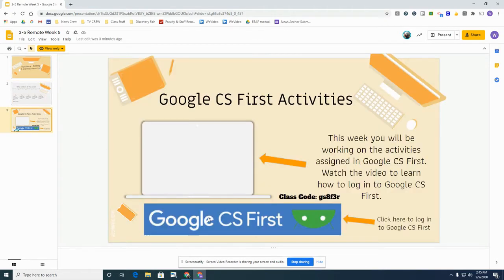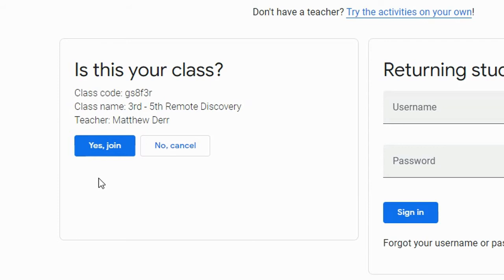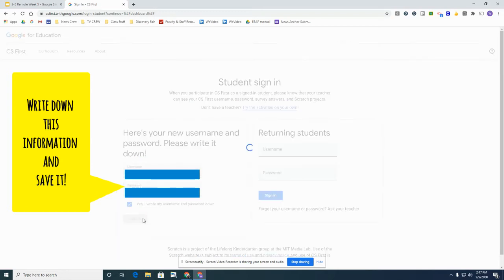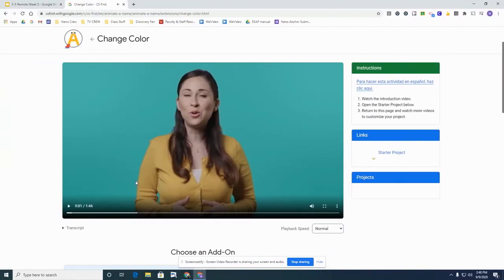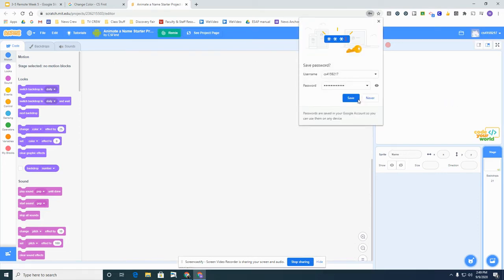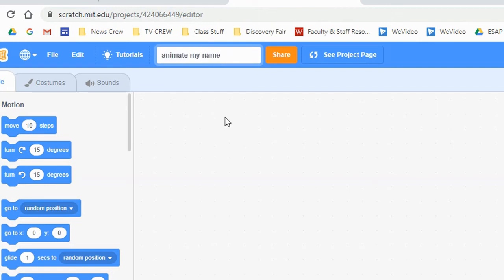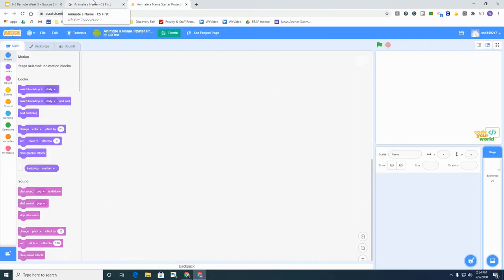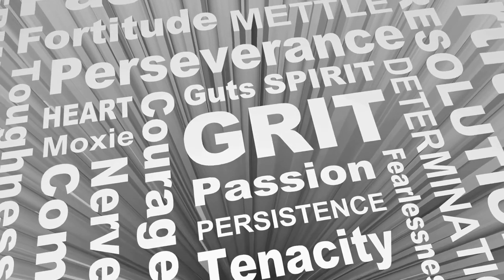CS First & Scratch - remote learning